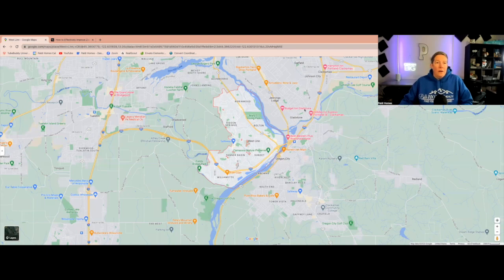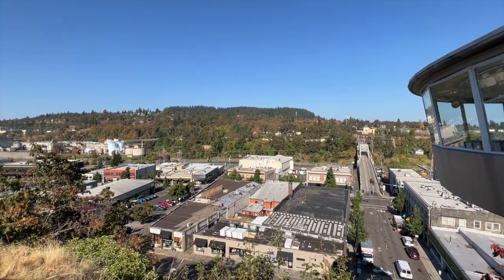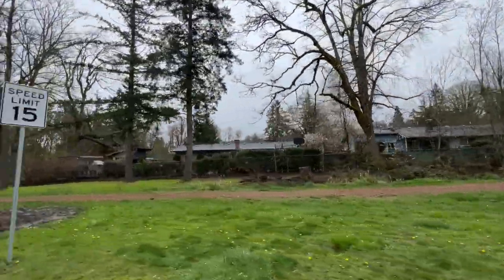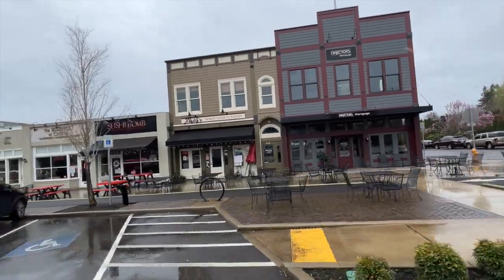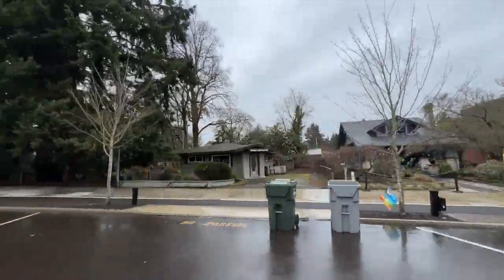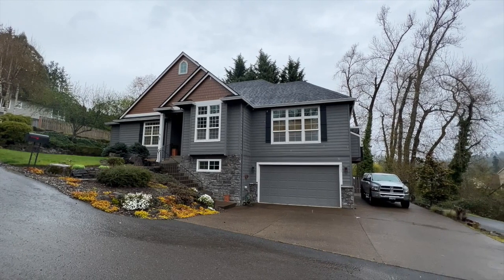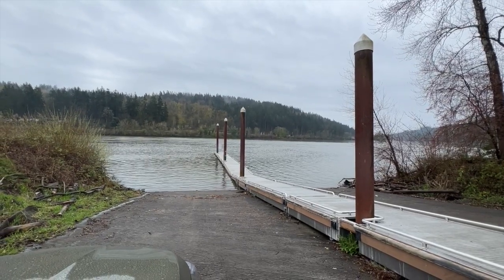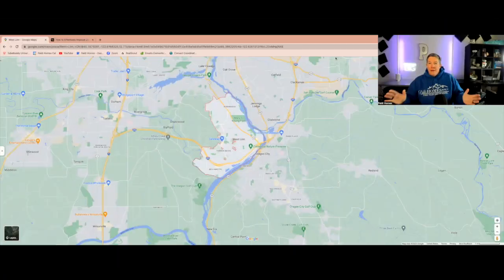DISCOVER WEST LINN OREGON: Living in West Linn Or | Vlog of West Linn Oregon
This Vlog is all about living in and moving to West Linn Oregon and the surrounding areas in West Linn Oregon in Clackamas County a suburb of Portland Oregon. If you want to know everything about eating, sleeping, working, playing, the good, and the bad of living in Oregon and the Pacific Northwest then subscribe▶ and tap the bell🛎 for notifications so you can be the first to know about the current market.😁 We get calls and emails every day from people just like you, looking for help on making their move to West Linn Oregon in Clackamas County a suburb or Portland Oregon and we absolutely love it.😍 Whether you are moving in 9 days or 90 days, give us a call☎, shoot us a text📝, or send us an email📨 so we can help you find your Oregon and Pacific Northwest home.

Will West Linn Oregon be your new home in 2023?

I’d love to help you make a smooth move to Damascus Oregon!

🤔Thinking of Moving to Milwaukie Oregon and the Pacific Northwest? Let me help!

ATTN: REAL ESTATE AGENTS! EXP IS AN AMAZING COMPANY I’M SO GLAD I MADE THE SWITCH – if you want to know more about why everyone at EXP love it so much, schedule to chat with me about it

Merin Paldi Oregon City Oregon Real Estate Agent | Oregon Real Estate License# 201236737 | Brokered by EXP Realty license #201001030